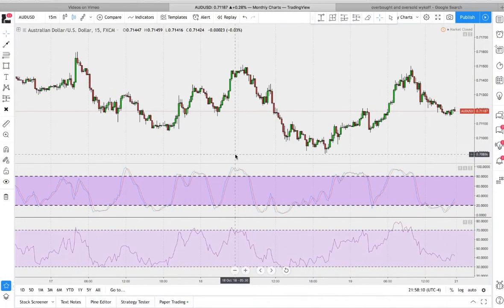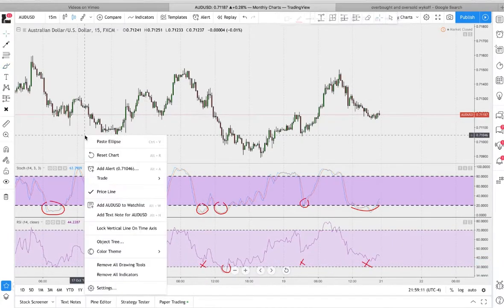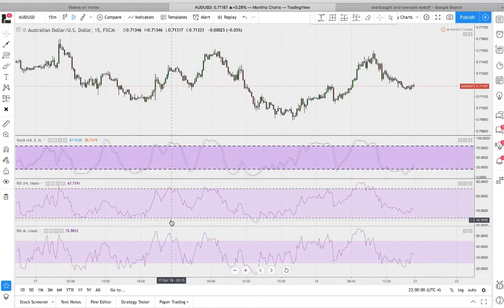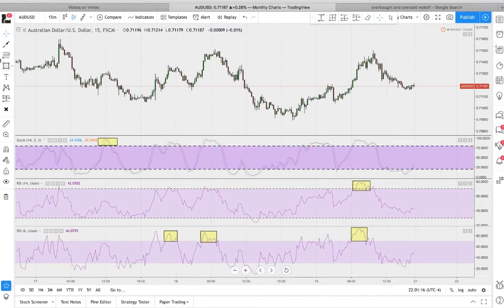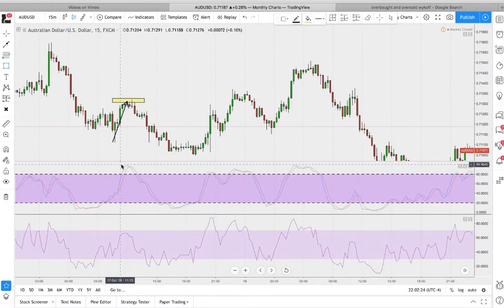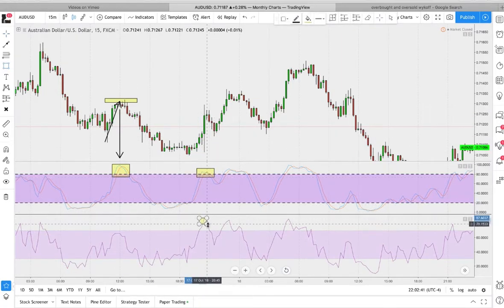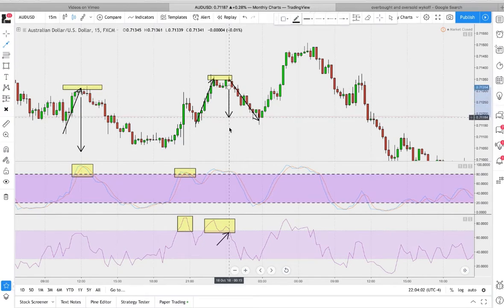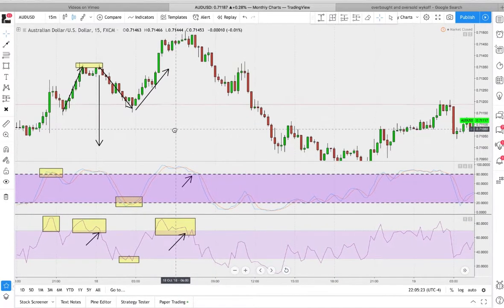Evan Cabral Strategy Explained | Binary Options | IM Mastery Academy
Evan Cabral explains his Binary Options Trading Strategy in IM Mastery Academy. This is a little longer time period based method using the 15 minute tradingview chart to place binary options bets based on reversals.

Evan Cabral is a FX Educator and also an Options Educator and is a multiple six figure trader.

To learn more how you can become a FX or Options trader and make part time or full time income follow this link

Evan Cabral
Evan Cabral Strategy
Evan Cabral Strategy 2
Forext Trading
Binary Options
Trading Lifestyle
IM Mastery Academy